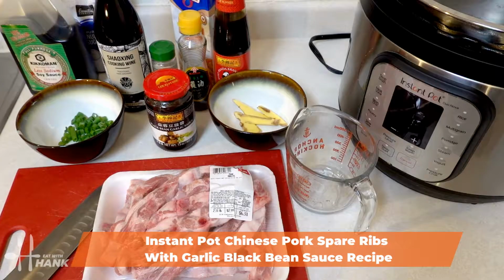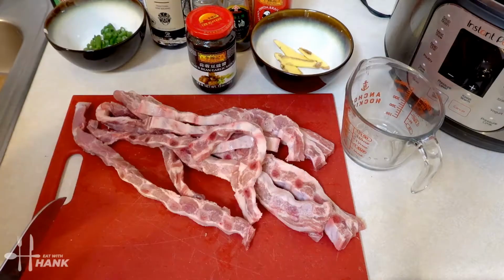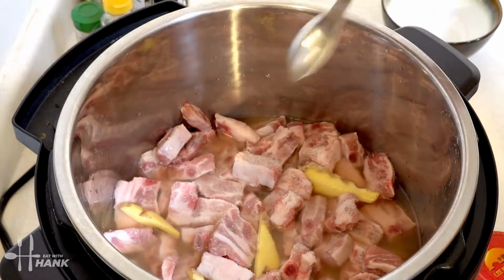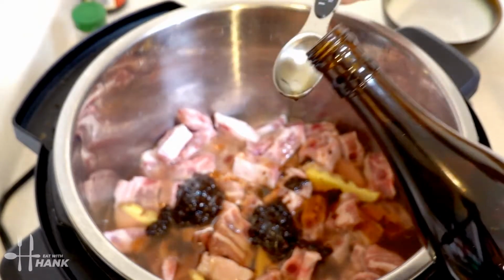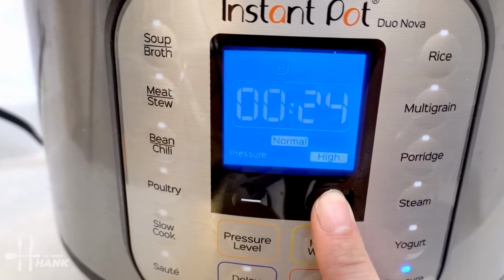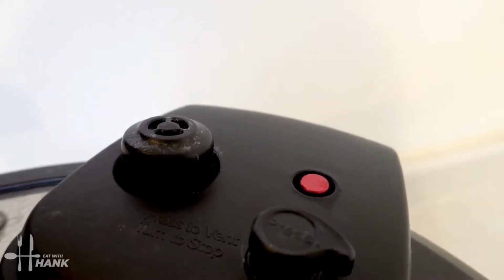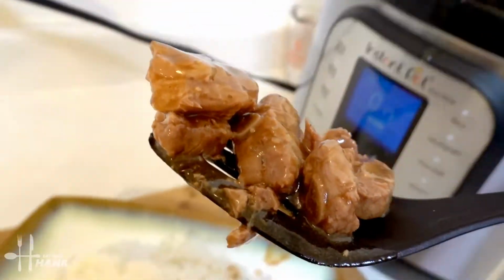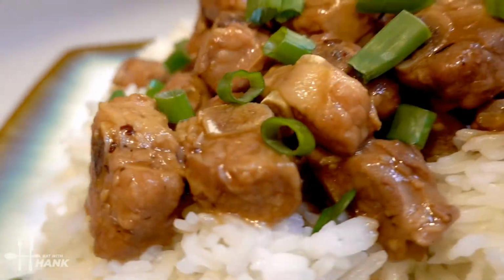Instant Pot Chinese Pork Spare Ribs with Garlic Black Bean Sauce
Learn How to Make Instant Pot Chinese Pork Spare Ribs with Garlic Black Bean Sauce